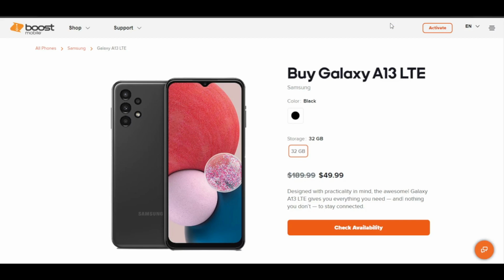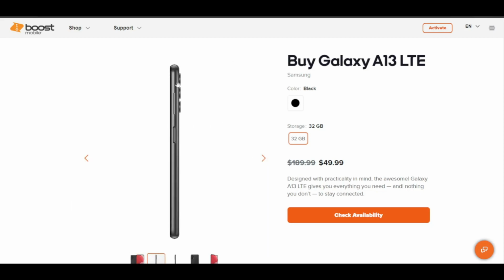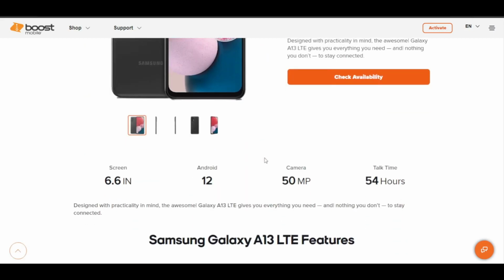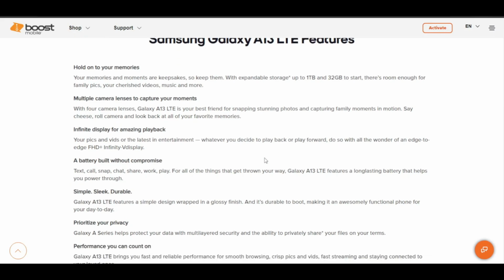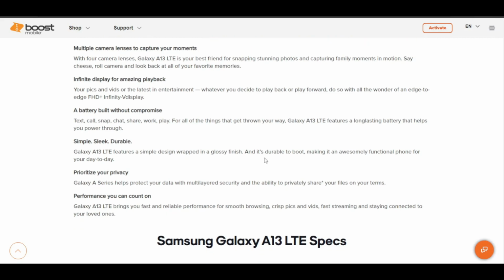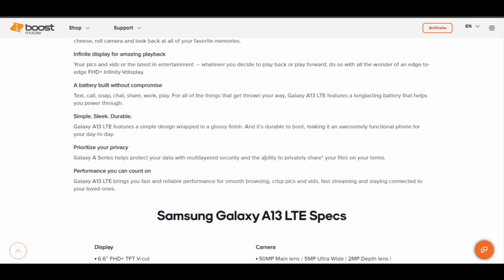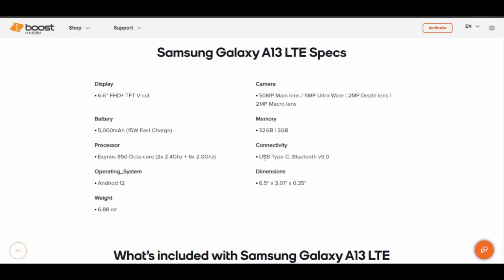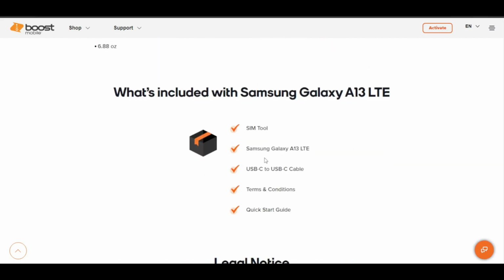Samsung Galaxy A13 | Boost Mobile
Samsung Galaxy A13:

Price: $189.99

0:00 Intro
2:12 Features
4:00 Spscs
4:45 What's Included with the Samsung Galaxy A13 LTE
5:04 Outro